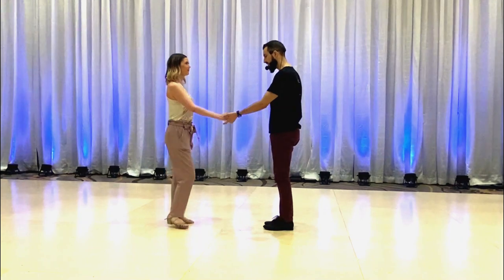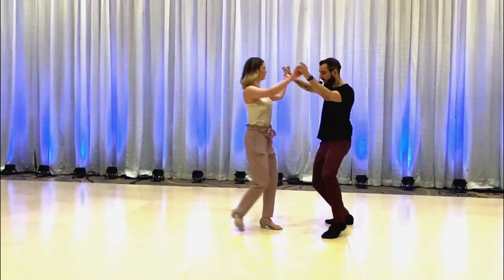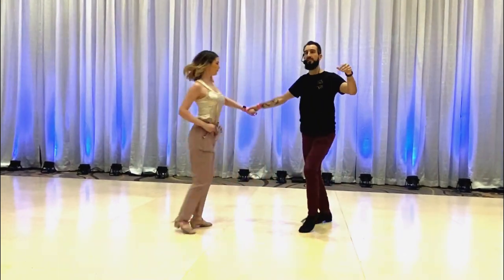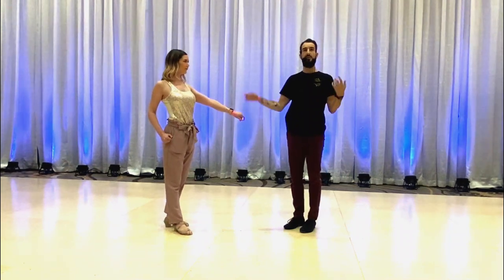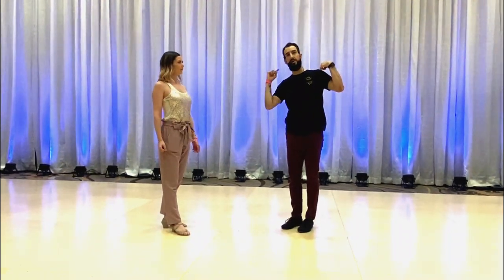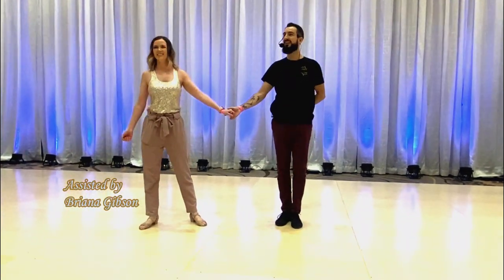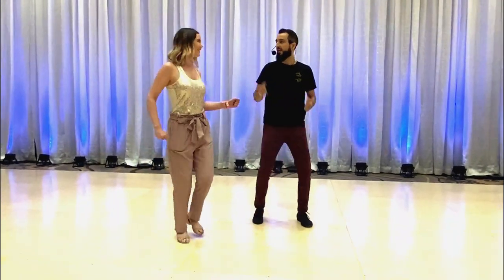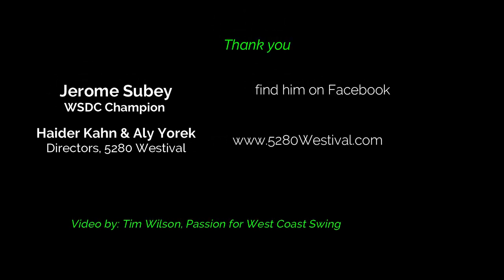WCS Workshop Jerome Subey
WSDC Champion Jerome Subey taught two-handed sugar tuck with free spin at 5280 Westival, Aurora/Denver.